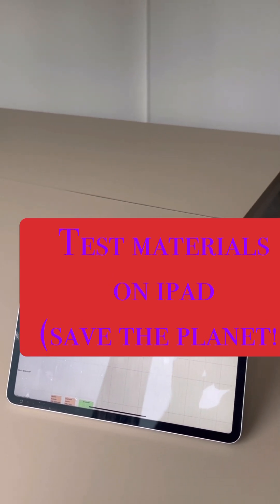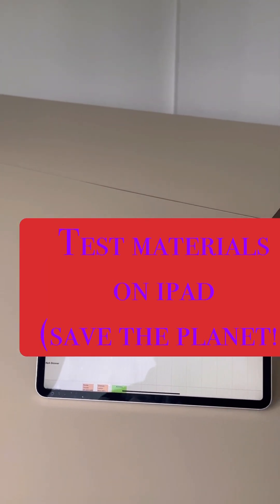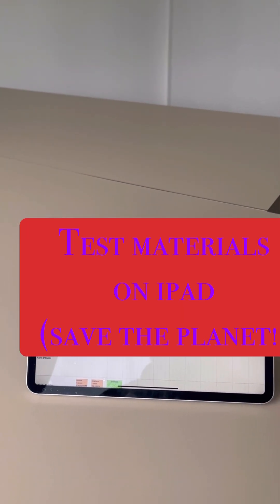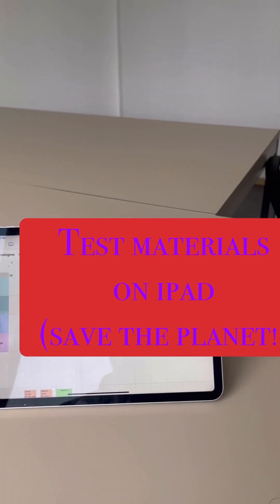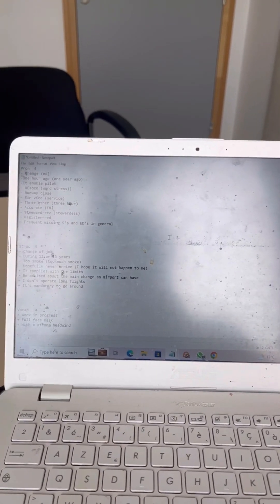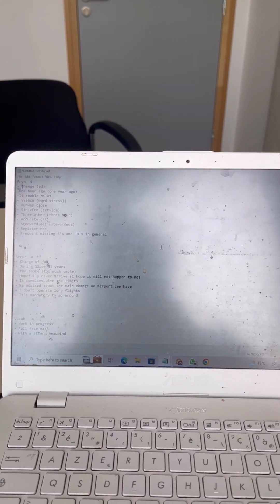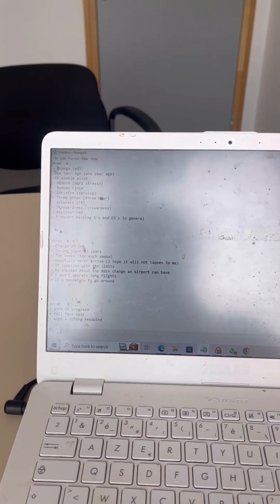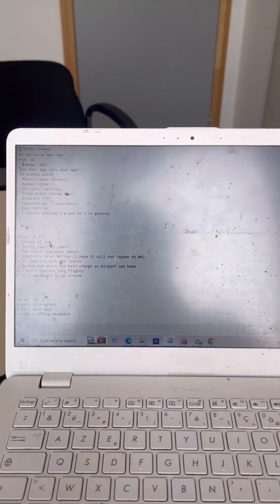Dans les coulisses d’une session FCL055